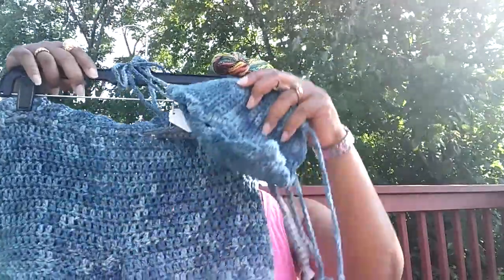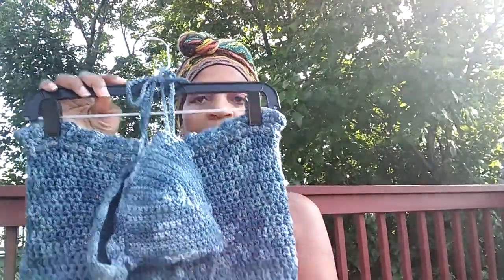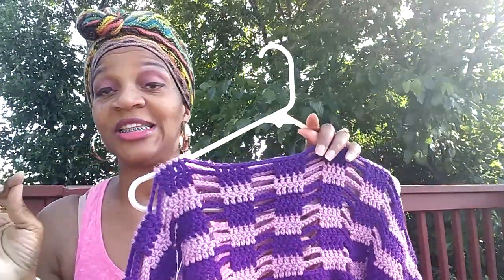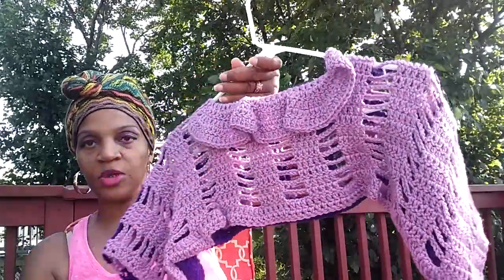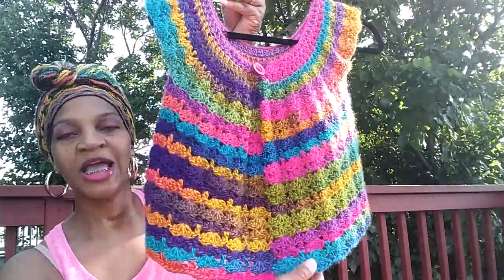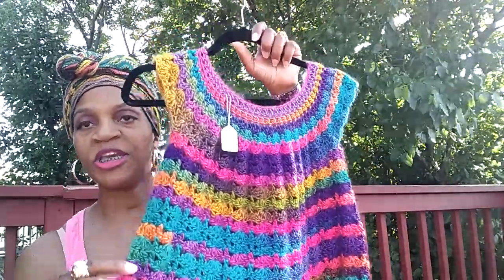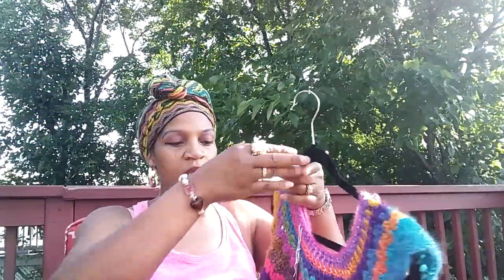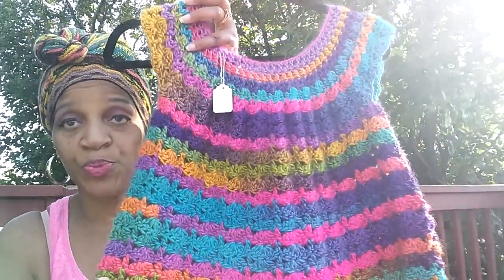DOY- 💚CROCHET SALE👗👖👍